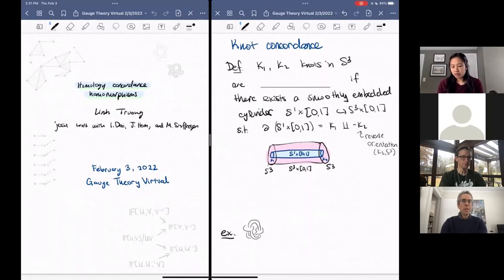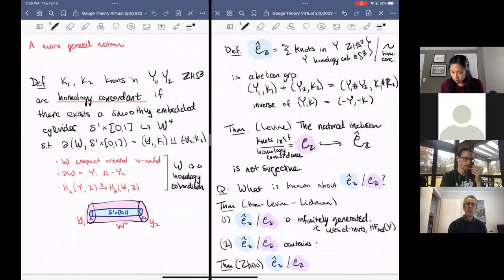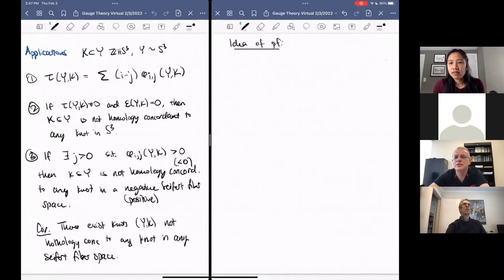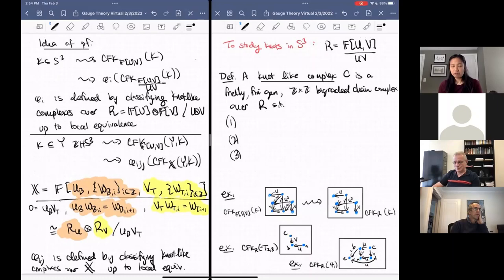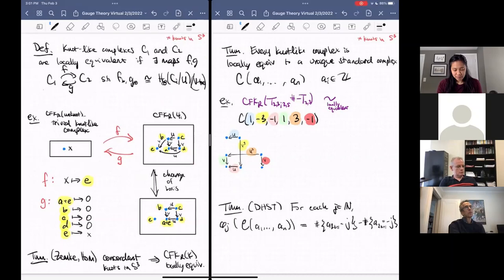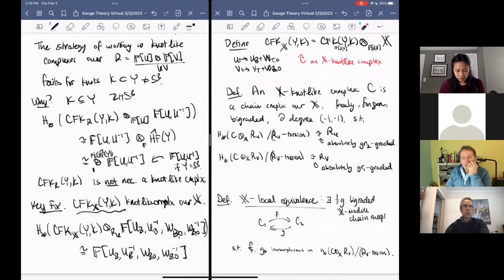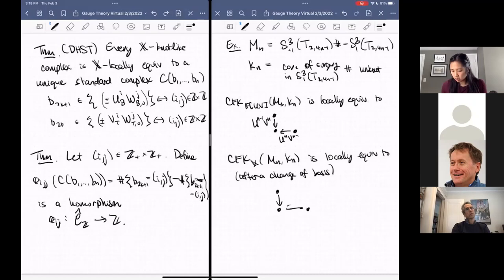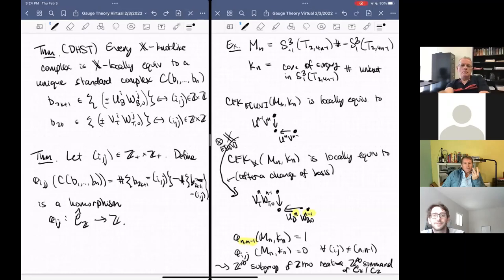Homology Concordance Homomorphisms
Linh Truong spoke for Gauge Theory Virtual on Feb 3, 2022.